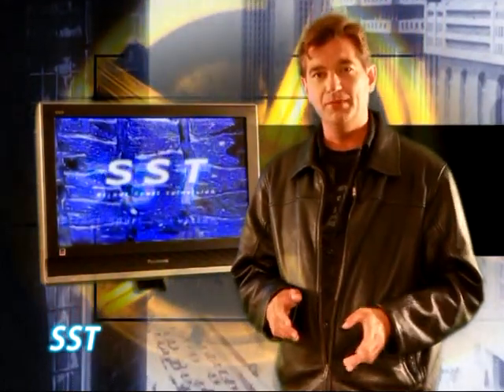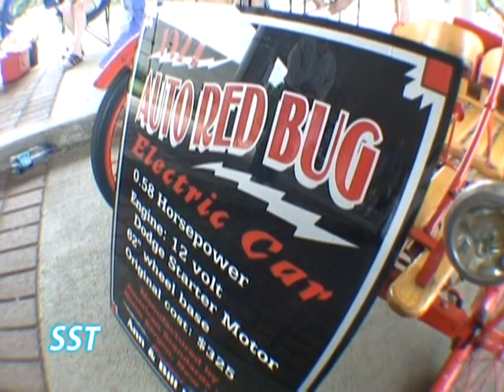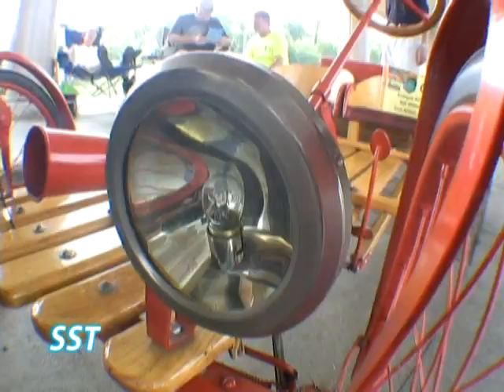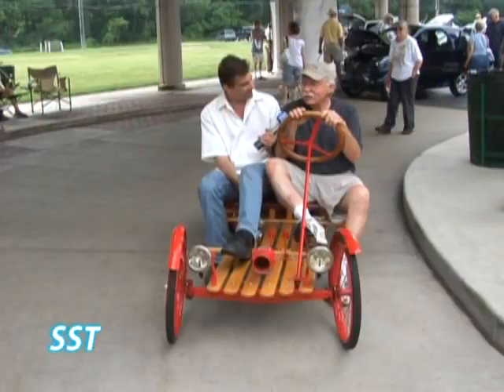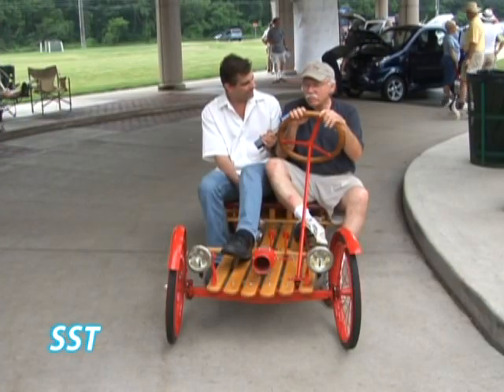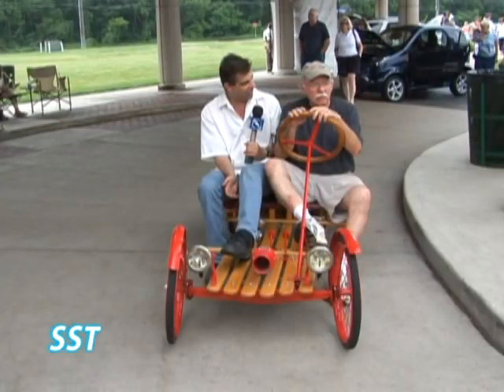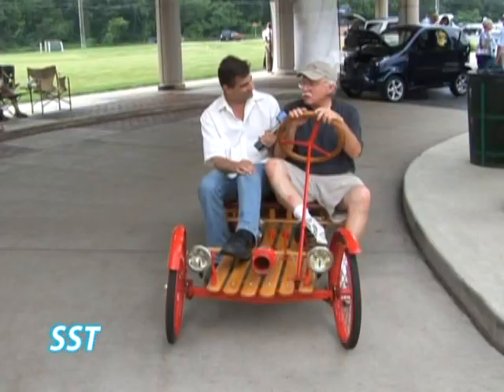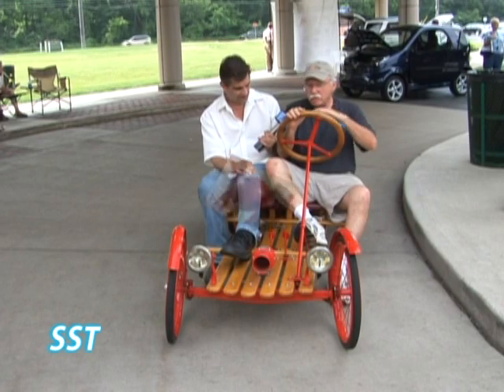ANTIQUE ELECTRIC CAR. THE AUTO RED BUG.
ANTIQUE ELECTRIC CAR, VERY UNUSUAL.  SHOT AT AN ELECTRIC CAR SHOW IN MICHIGAN, FOR STREET SPORT TELEVISION, SST, WITH RICK WALKER